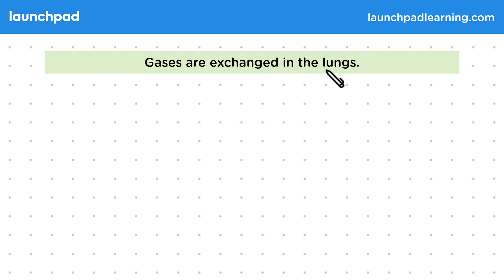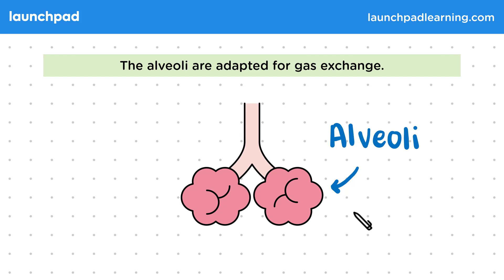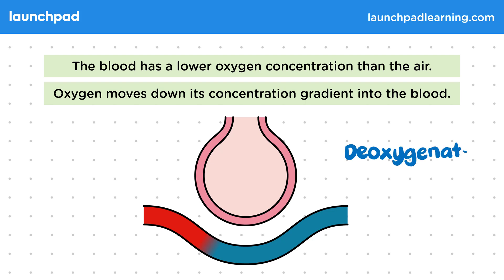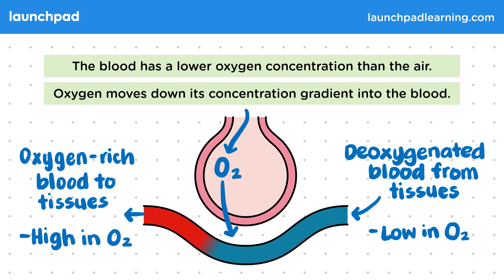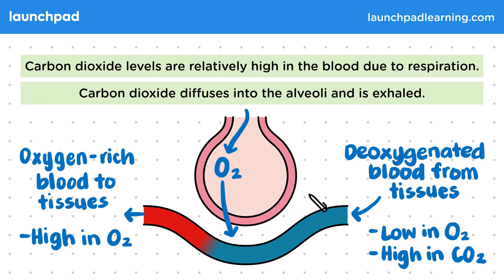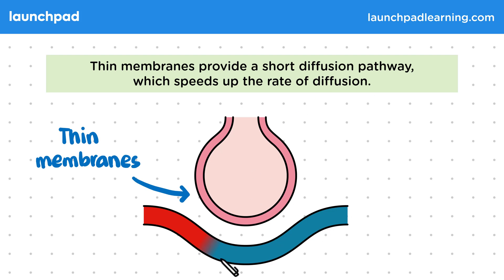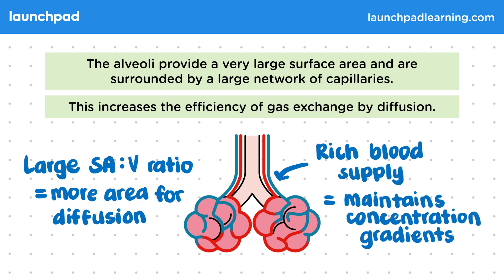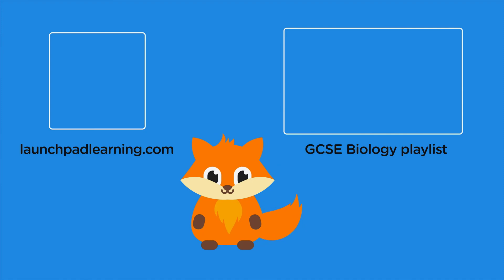Exchange and Diffusion in the Lungs - GCSE Biology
🦊 In this GCSE Biology video, we look at the process of gas exchange in the lungs, focusing on how oxygen is absorbed into the blood while carbon dioxide is expelled. It details the role of alveoli, explaining that their thin walls and large surface area facilitate efficient diffusion.